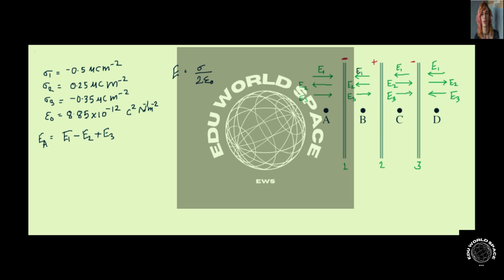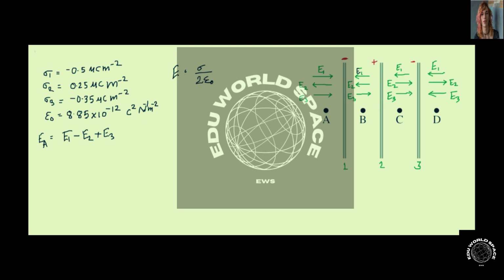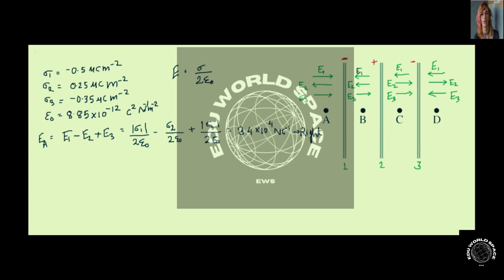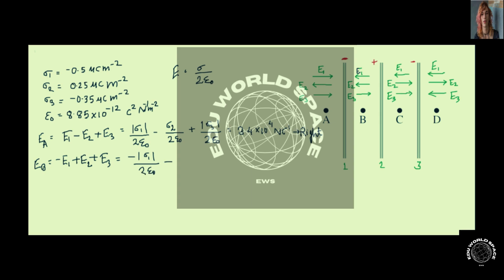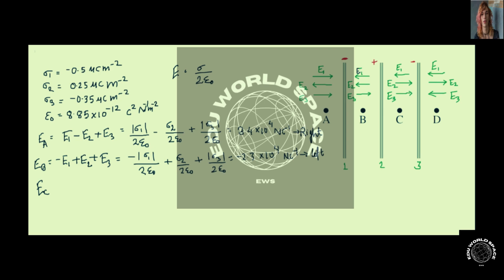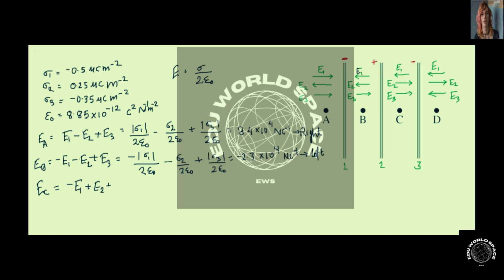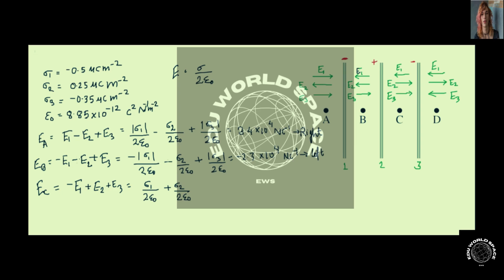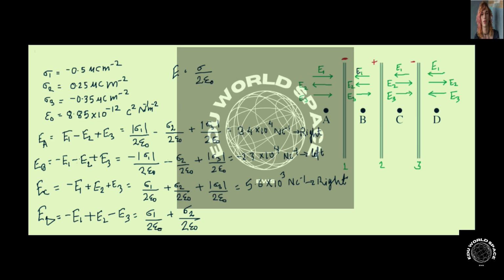Three very large square planes of charge are arranged as shown (on edge) in Fig. From left to right,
Three very large square planes of charge are arranged as shown (on edge) in Fig. From left to right, the planes have charge densities per unit area of and Find the total electric field (direction and magnitude) at the points and . Assume the plates are much larger than the distance AD.